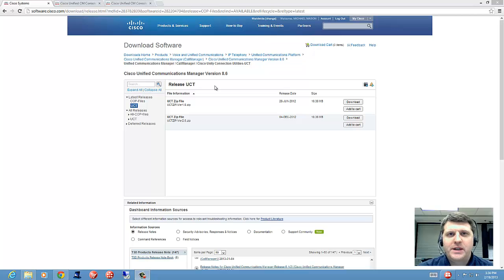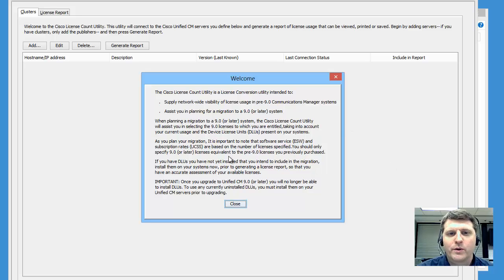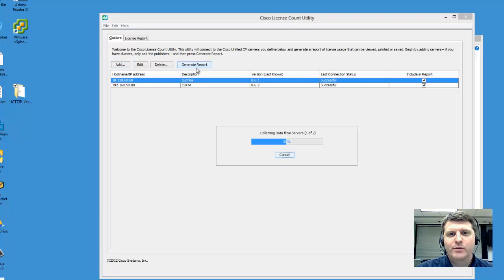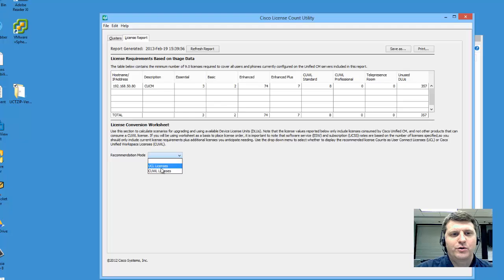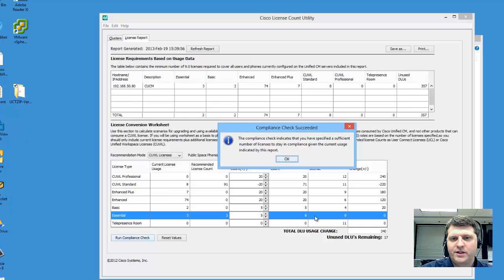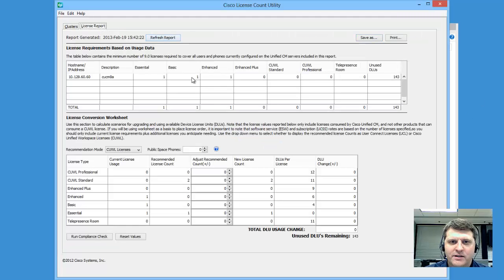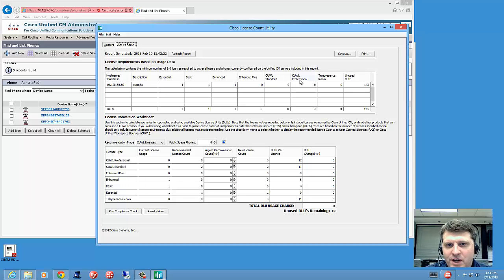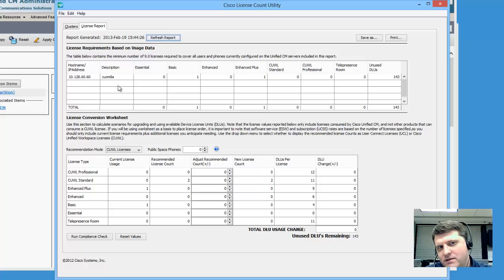Cisco License Count Utility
Brief Demo of the Cisco License Count Utility or User Count Tool that allows you to take a picture of what your Pre 9.x CUCM will look like when you upgrade to CUCM 9.x